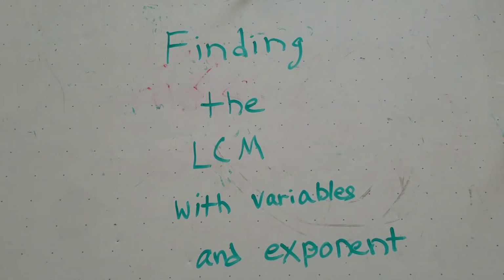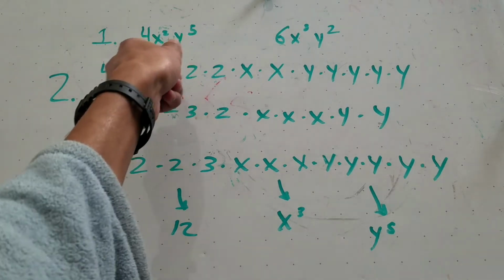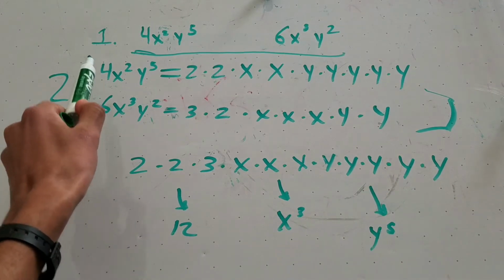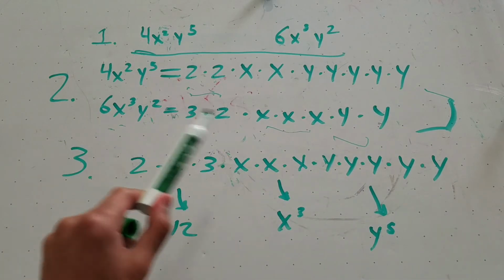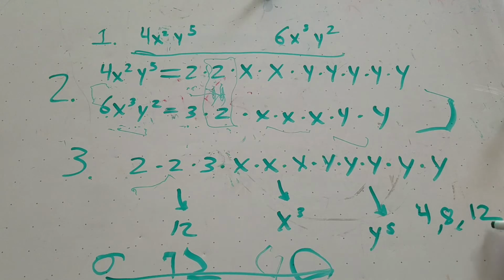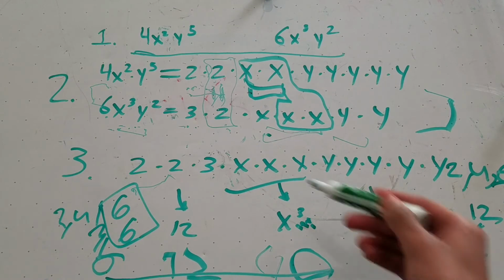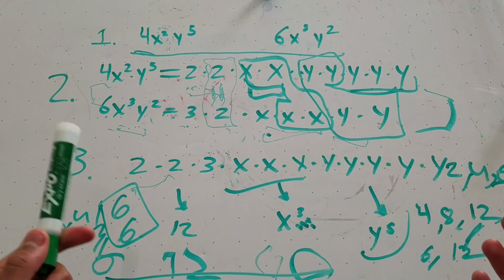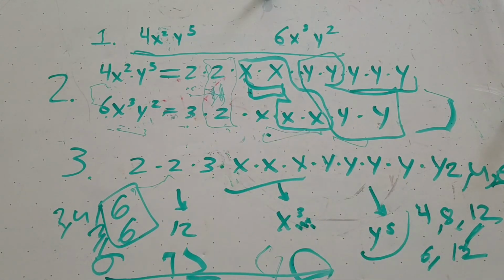LCM of variables and exponents📐📏📈📉📋📊